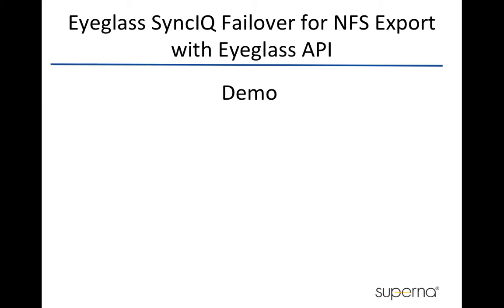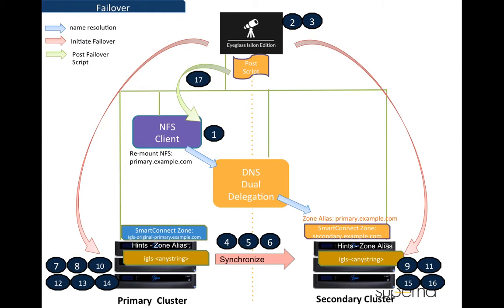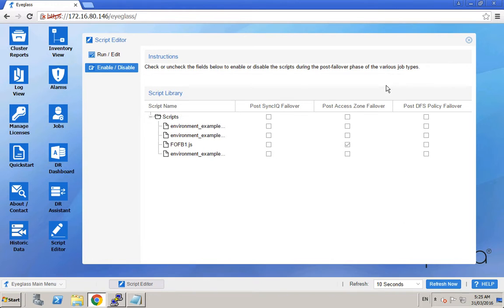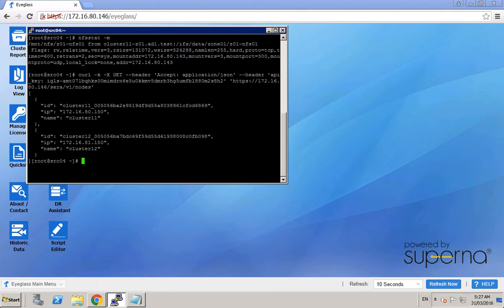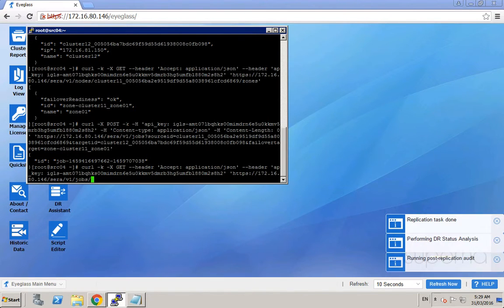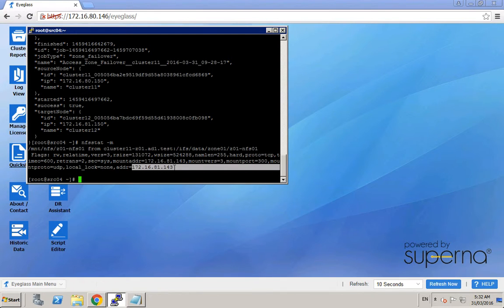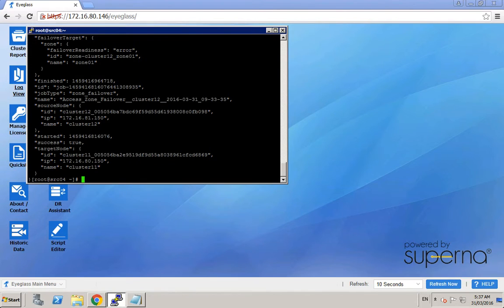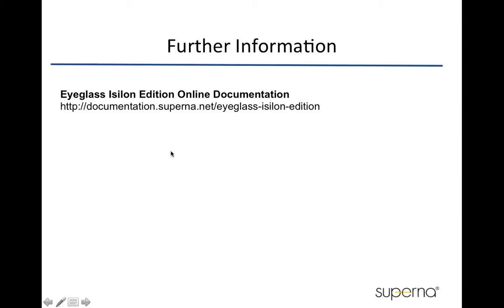How to use CURL eyeglass API and post failover scripting for one click NFS failover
This demo shows how the eyeglass API can be used to run curl commands to failover access zones and leverage post failover scripting to unmount and remount linux host at the same time.

This shows how easy it can be for single command to orchestrate an entire access zone failover, dns , smartconnect zone, exports, linux remount from a simple curl command